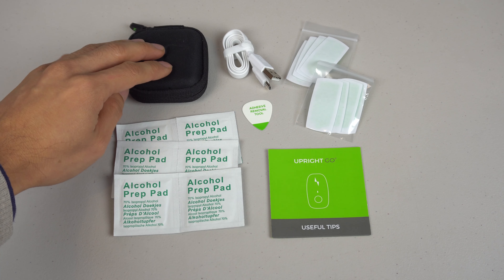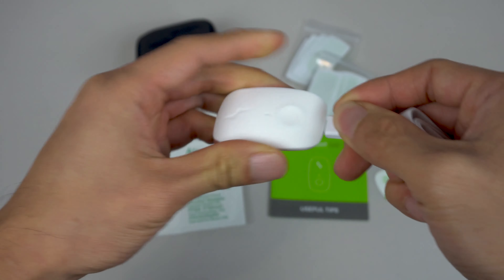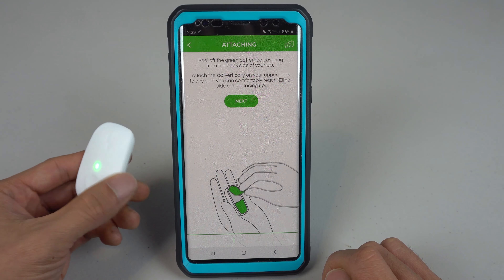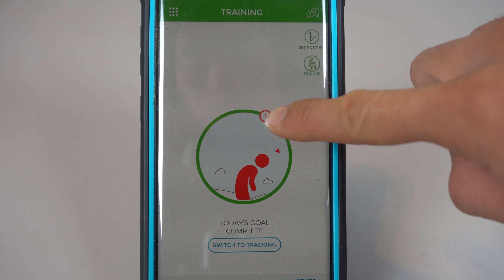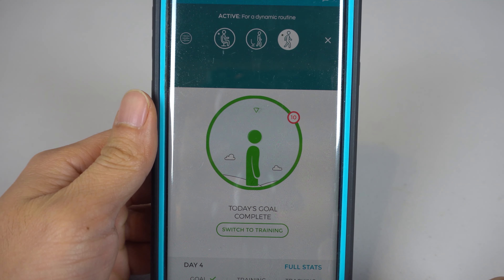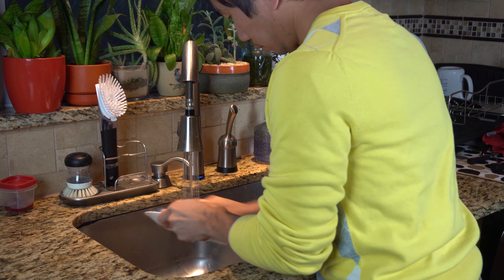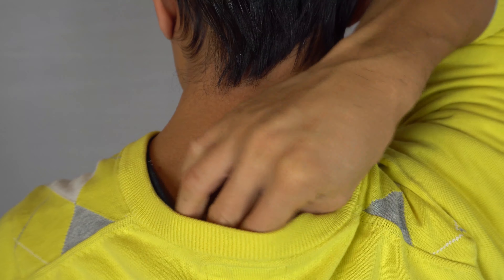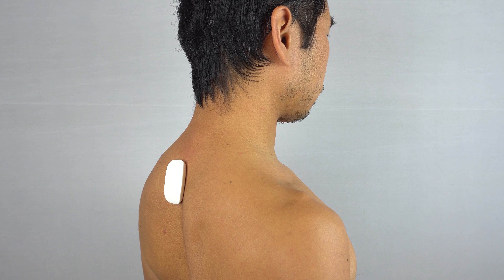Upright Go Posture Trainer Review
You’ll receive the unit in a carrying case, 6 alcohol wipes, a 20” flat micro USB cable, 8 replacement gel pads, adhesive removal guitar pick, and a quick start guide. Inside the padded carrying case you’ll find the posture trainer, on the opposite side is a mesh pocket, ostensibly where you can store accessories like the cable. The Go has a soft-touch silicone matte finish and measures 2-1/4 inches by 1-1/4 inch and is 3/8 inch thick. You’ll notice a gel pad is pre-installed and if you remove the green tabs, there is a sticky, tacky adhesive pad underneath. When you need to change the pads, you can use the removal tool to scrape it off the device. To charge the unit, plug the microUSB cable into the bottom of the unit and then into any powered USB port. When the device is fully charged the LED in the middle with be a solid green.

You’ll need to download and install the Upright GO app to your smartphone. Then create an account and fill out a few details in your profile like gender, height and weight. The app will build a training plan customized for your settings and give you a quick intro on how to use the product. To turn on the unit short press the button on the front and a blue LED will flash indicating it’s in pairing mode. Make sure Bluetooth is enabled on your smartphone. Then the app will pair to the device and the LED will flash green, which it did quickly. Remove the green tabs on the gel pad, then stick the unit on your upper back, below your neck, and between the tops of your shoulder blades. Press the set posture button to calibrate the device, you’ll need to do this each time you put it on. Now you’re ready to start training.

What the device does is track whether or not you are standing or sitting upright. If I slouch or lean forward, the unit vibrates gently to provide feedback that I need to straighten up. You can change the degree of the angle and the delay time to be more lenient in case you feel like it’s buzzing too often for normal everyday movements. You can also change how the vibrations feel: Short, Medium, Long, Knock Knock or Ramp-Up.

There are three presets in the app that you can customize the settings for: stationary, standard, and active depending on what you’re doing during that session. You can also switch the unit to 'tracking' only mode which will simply record your posture readings throughout the day, but won’t vibrate as a reminder. What I found about this device is that it’s highly dependent on whether or not you place and calibrate it correctly. Since it vibrates because on accelerometer data, if the calibration or placement is off, then it won’t be very accurate. You can however, recalibrate it as often as you like by double pressing the power button, or pressing set posture in the app.

The first couple times I used the Upright Go, it was going off a lot at the wrong time, but I realized this was because I had placed it too high up on my neck. After moving it lower, most of the time the device was pretty accurate. However, it still detected slouching at improper times for example, walking up steps and looking down at my phone. The buzzing was also distracting when doing everyday chores like washing the dishes and doing laundry. However, you can toggle in and out of tracking mode quickly by short pressing the button if you don’t want it to vibrate for a while. On a full charge, the unit lasted about a day and a half, though sometimes I found that the data wasn’t captured for the entire duration I was wearing the device. Even so, it’s comfortable enough to wear that after a while you forget that it’s even there. It’s also discreet enough to be worn under clothes.

When you’re done using the unit, remove it from your skin and long press the button to turn the unit off. You can store it gel side down in the case and reuse the pad 3 to 10 times. If you don’t want to continually change the gel pads, you can buy a necklace accessory sold separately that lets you wear the unit around your neck instead. I did find that with the cable in the pocket in the case, I wasn’t able to get it closed, so I don’t store it in there. However there is a notch cutout so you can charge it while in the case.

Overall, I think the device does work for the most part to remind you to sit or stand up straight if you’re not doing something super active. Over time I found that I was more cognizant of when I was slouching, even when I wasn’t wearing the device. Since I didn’t really have any back or neck pain to begin with, I can’t comment on whether or not this helps with that. However, the device is easy to use and setup and for what it is, I think it does exactly what it says it’s going to do.